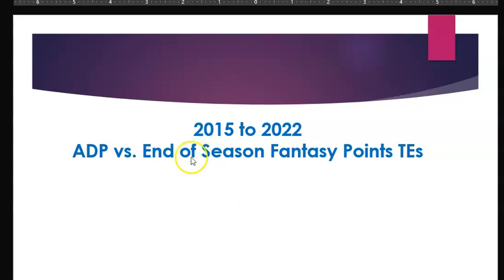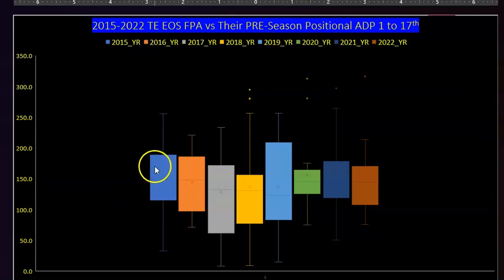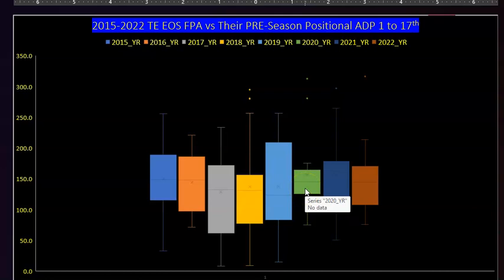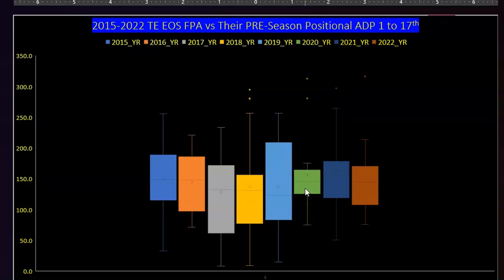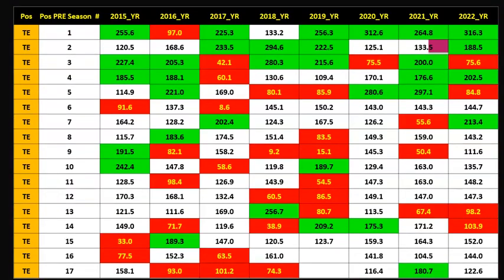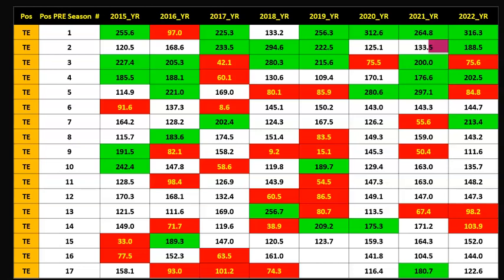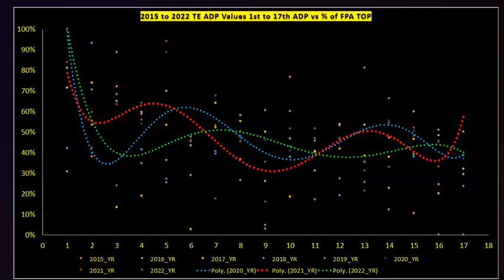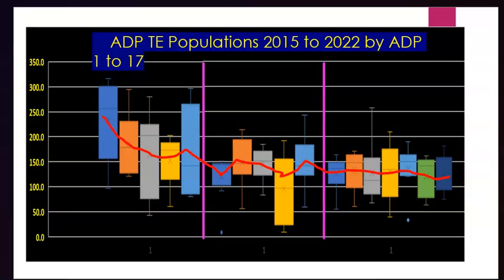TE ADP vs End of Season Fantasy Points